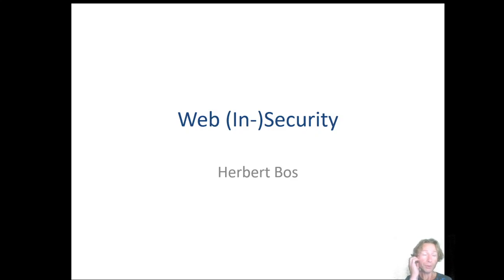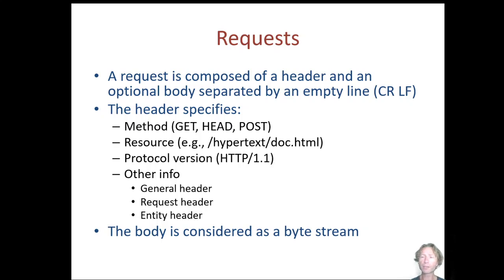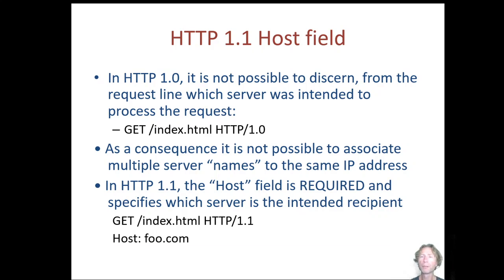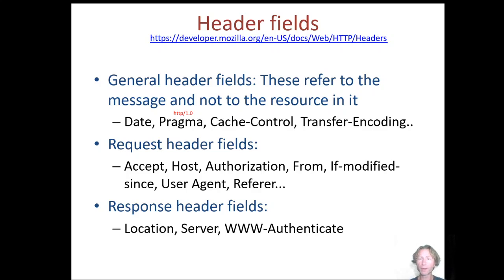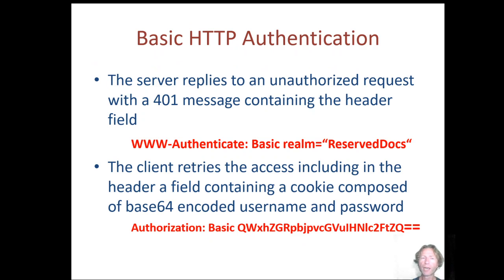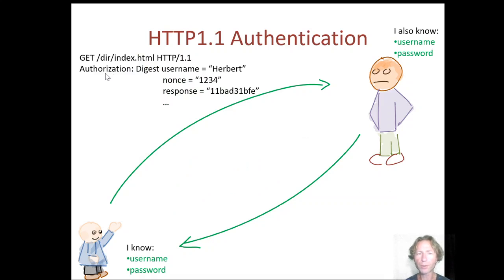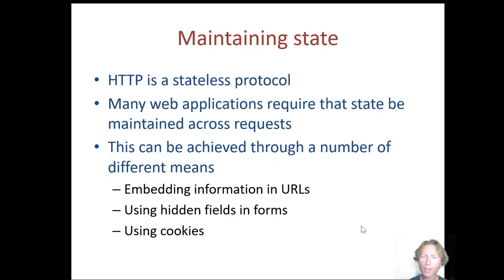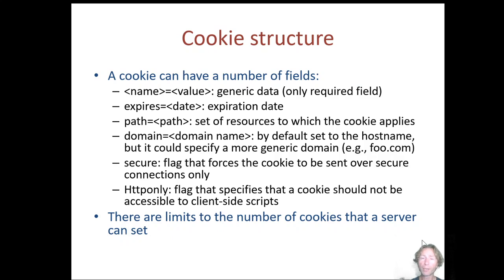05 a web101 transcoded